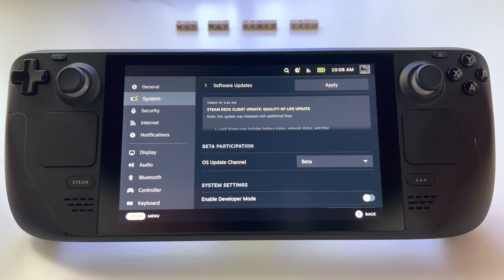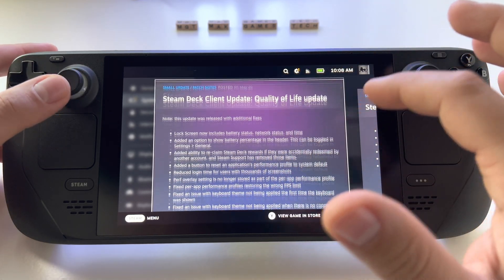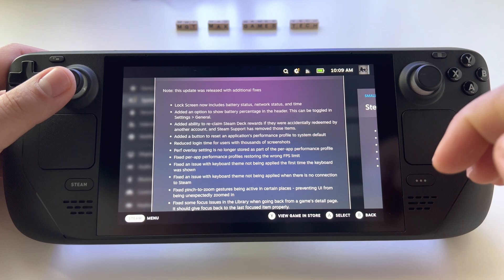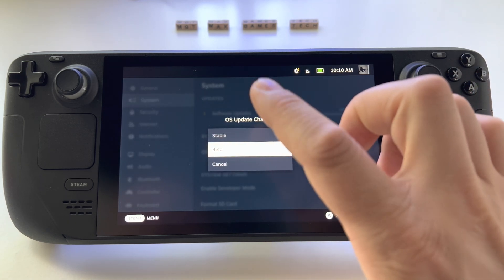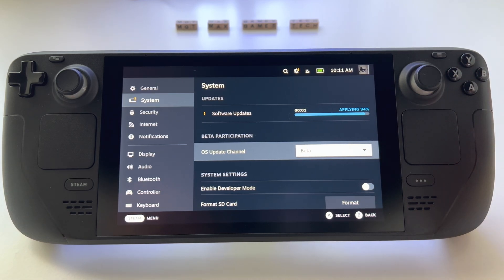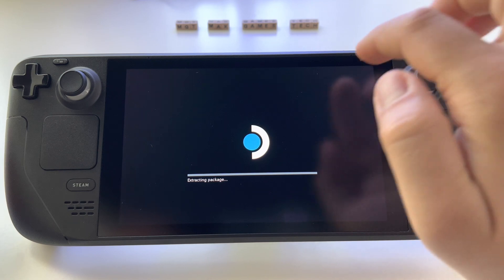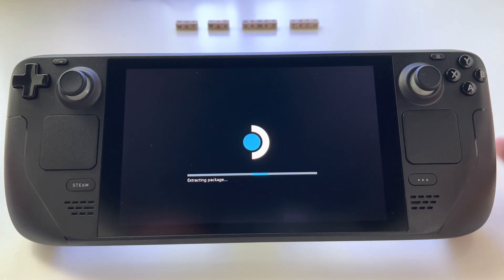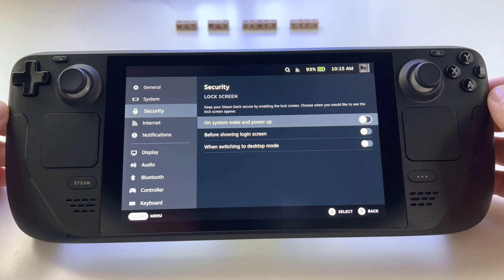Steam Deck - new Steam OS update - May 20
Steam Deck - new Steam OS update for 3.2  - May 20